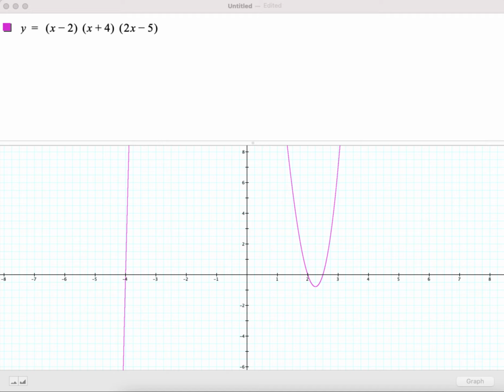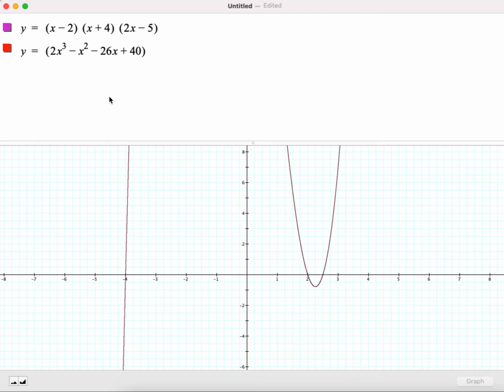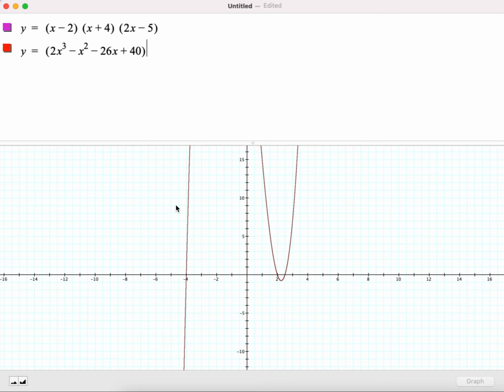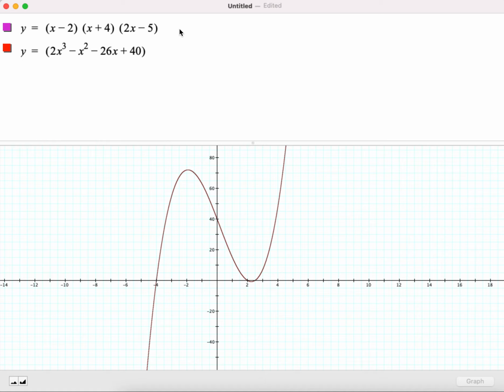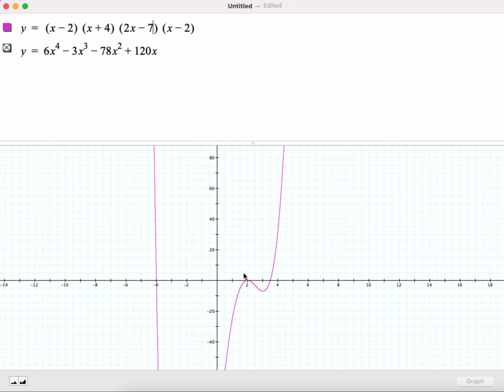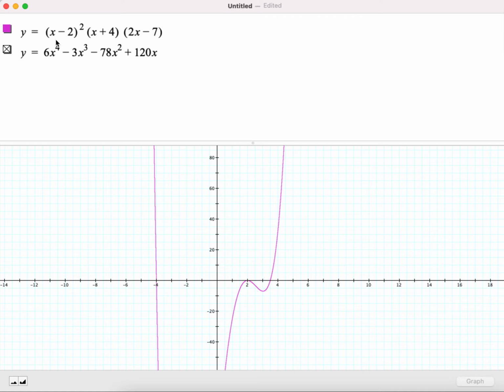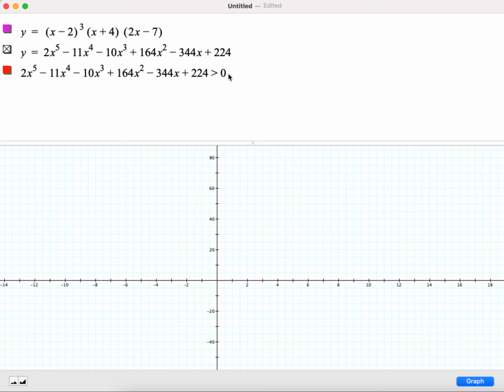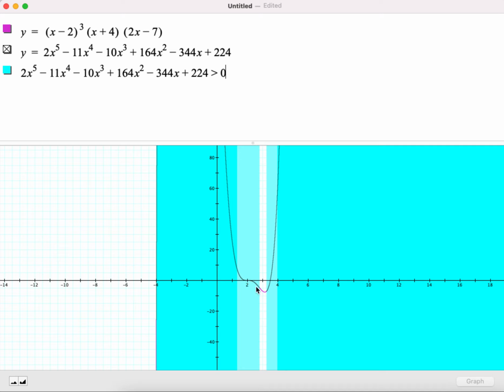150 Video polynomial zeros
Week Four Video